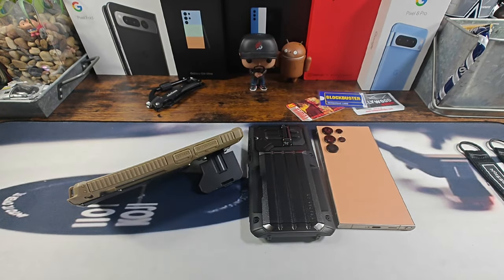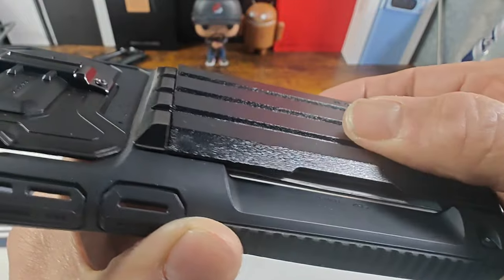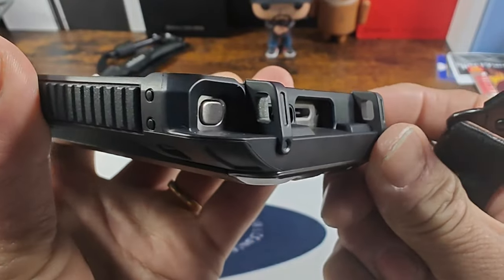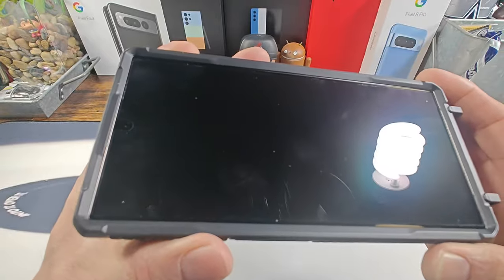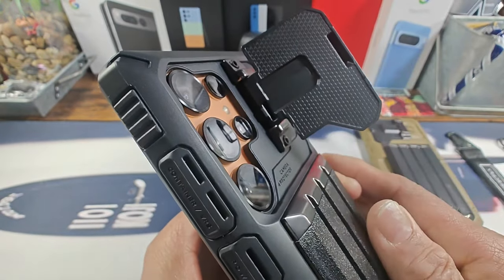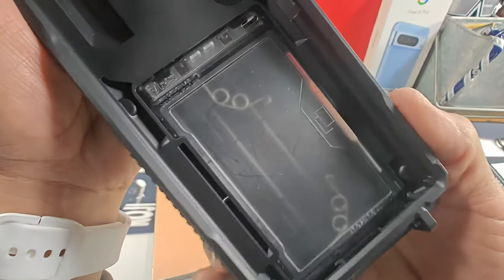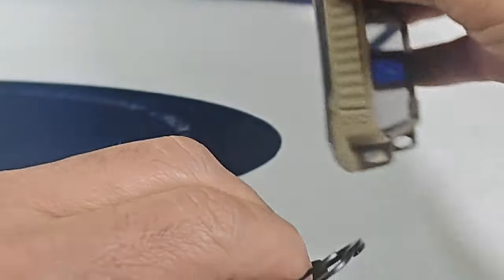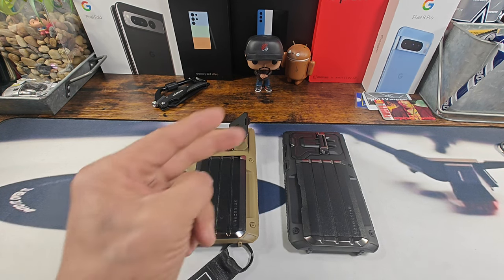VRS Glide ULTIMATE RUGGED PROTECTION Case Review for Samsung Galaxy S24 Ultra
But Both Cases with this Link for Amazon...
VRS DESIGN Damda Glide Ultimate for Samsung Galaxy S24 Ultra Phone Case (2024), Premium Sturdy Fully Covered Camera Lens Protection Cover Wallet Case with Multi-Functional Strap (Matte Black)

Video Link:

 • Creed theme song / Wor...
Genre Music: Creed theme song - Workout - Training - Boxe - Motivation

Mission Impossible 7 Theme Movie Soundtrack [No Copyright]

 • Mission Impossible 7 T...